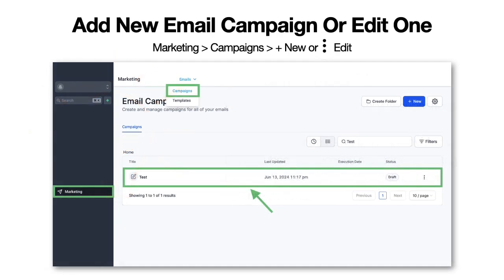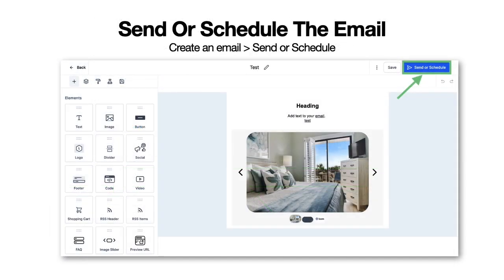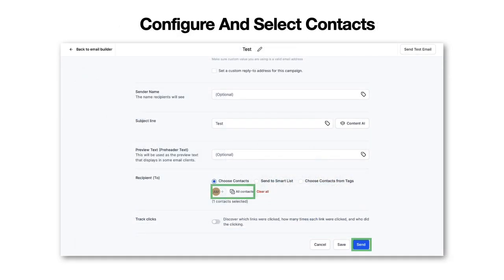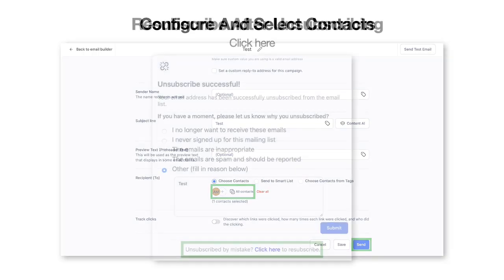How to Use Quick Resubscribe Link in Unsubscribe Success Message for Effortless Subscriber Recovery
In this tutorial, we’ll introduce you to the Quick Resubscribe Link in the Unsubscribe Success Message—a simple yet impactful feature that gives your email subscribers the option to rejoin your list instantly after unsubscribing. Whether someone clicks ""unsubscribe"" by mistake or simply has a change of heart, this feature makes it easier for them to reconnect with your brand, reducing lost engagement and improving long-term communication.

*Why Quick Resubscribe Link in Unsubscribe Success Message Matters:*
Unsubscribes are part of every email marketer’s journey, but accidental or impulsive unsubscribes don’t have to mean a permanent goodbye. This feature gives your audience a graceful, user-friendly way to opt back in—right from the unsubscribe confirmation page. This helps retain valuable contacts, minimize list churn, and maintain the momentum of your campaigns—all while improving the overall user experience.

💡 *What is Quick Resubscribe Link in Unsubscribe Success Message?* Understand how this feature works within your email system and what it looks like from a subscriber’s point of view.

🔍 *Why It Matters & How It Helps You:* Learn how this feature enhances your email marketing strategy by reducing subscriber loss, boosting retention, and offering a more human, thoughtful way to manage email preferences. It’s about giving your audience control while keeping the door open for future communication.

📧 *How to Use Quick Resubscribe Link in Unsubscribe Success Message:* We’ll guide you step-by-step on how to enable this setting in your CRM. You’ll see how to customize your unsubscribe success message and activate the resubscribe option—ensuring that it blends seamlessly with your branding and messaging tone.

Zapiy gives you the tools to create a smarter, more responsive communication system. The Quick Resubscribe Link is just one of the many features designed to support a more flexible, user-centered email marketing approach. It’s all about building lasting relationships with your audience—on their terms.

If this tutorial helped you build a more engaging and subscriber-friendly email experience, be sure to like, share, and subscribe to our channel for more tips on maximizing your CRM tools and marketing effectiveness with Zapiy.